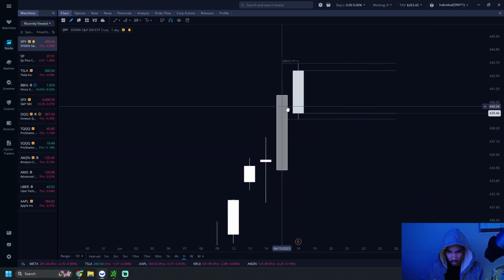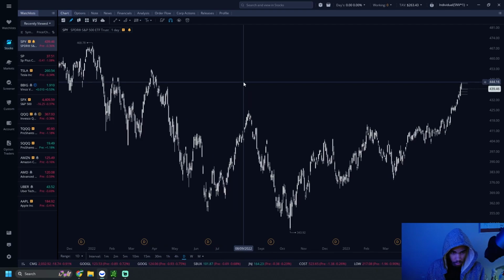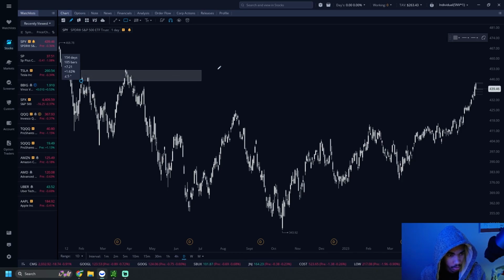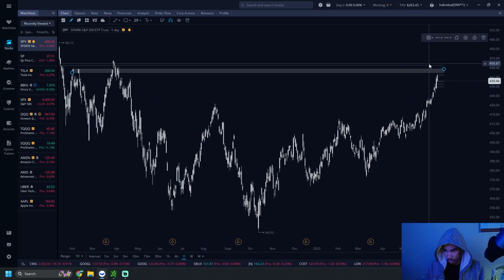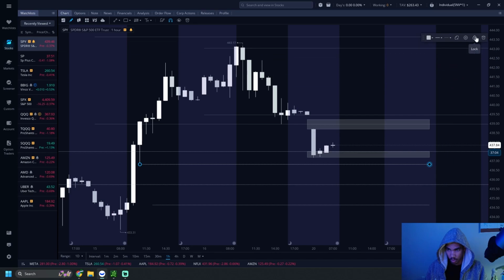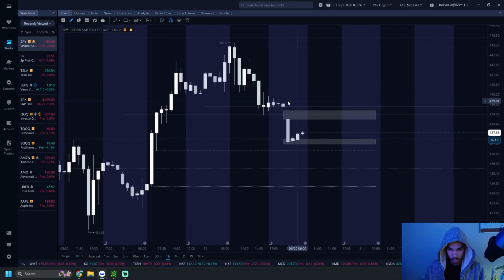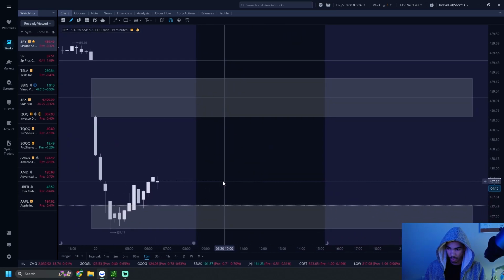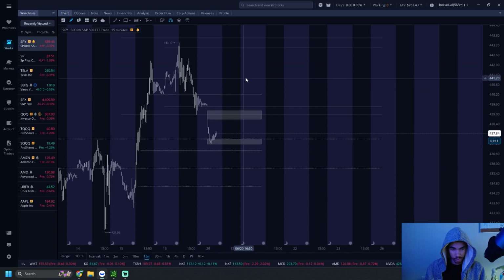$SPY PreMarket Analysis June 20th, 2023!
In today's video, I present to you an invaluable pre-market analysis and charting session, designed to unlock the potential of intraday opportunities.

Join me as we explore the intricate art of reading charts, identifying key levels, and formulating a winning trading strategy. Together, we'll analyze various market indicators, scrutinize price action, and discuss the most promising stocks to watch during the trading day ahead.

This pre-market analysis video is your gateway to gaining a competitive edge in the dynamic world of day trading. Learn how to spot potential breakouts, anticipate trend reversals, and make informed decisions based on real-time market data. Get ready to witness the power of technical analysis and witness firsthand how it can shape your trading journey.

Whether you're a seasoned day trader looking to refine your skills or a beginner eager to explore the realm of intraday trading, this video is tailor-made for you. Don't miss out on this invaluable opportunity to enhance your trading prowess and uncover the secrets to consistent profits.

So, grab your favorite notebook, sharpen your pencils, and join me for this pre-market analysis session that will empower you to navigate the markets with confidence. Hit the play button now and let's embark on a profitable trading journey together!